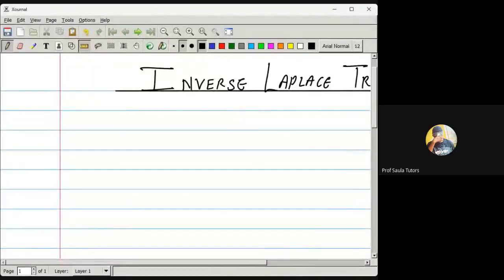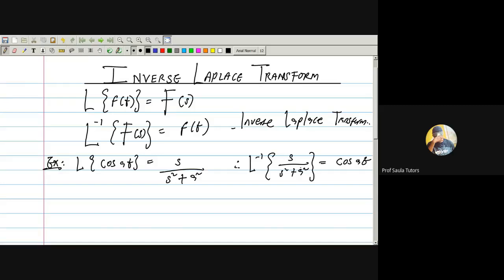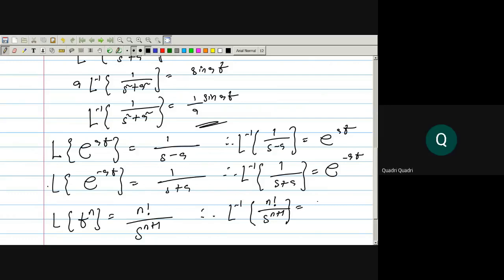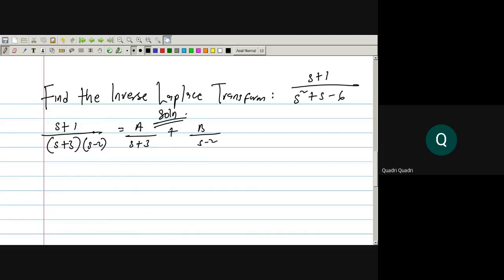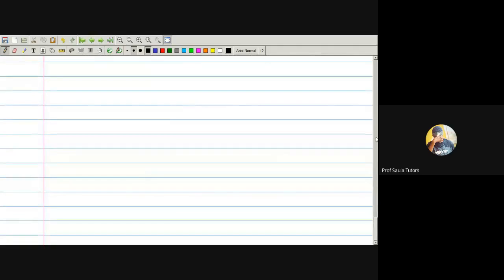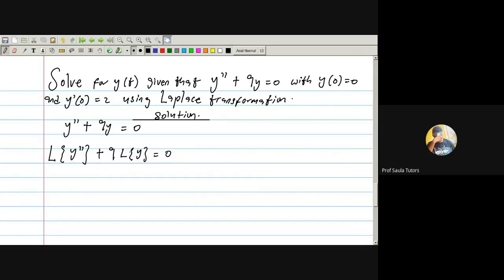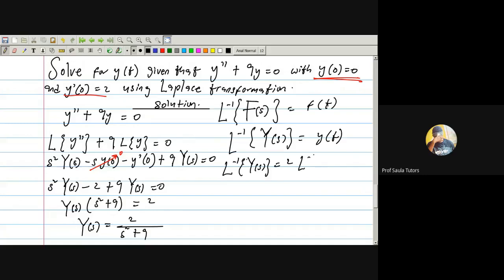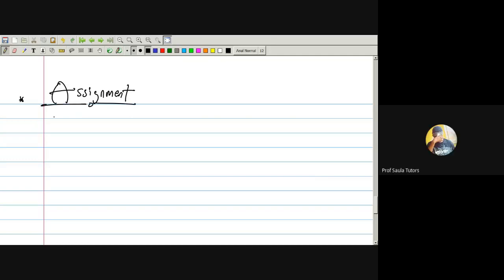INVERSE LAPLACE TRANSFORM